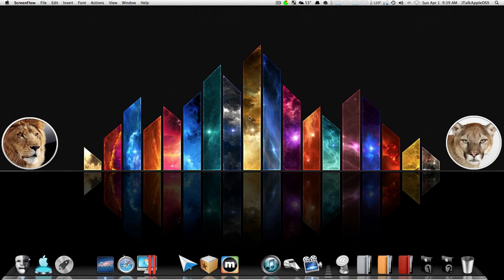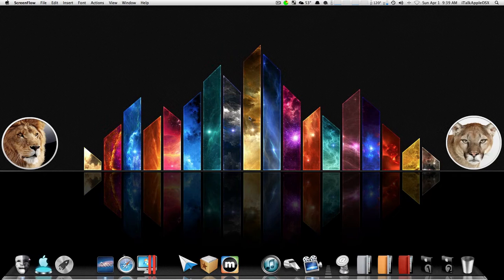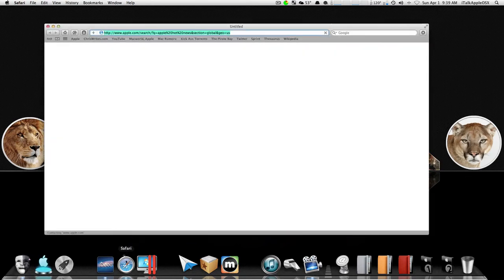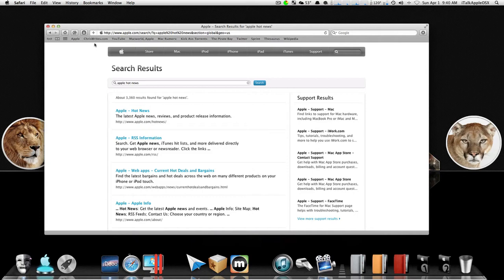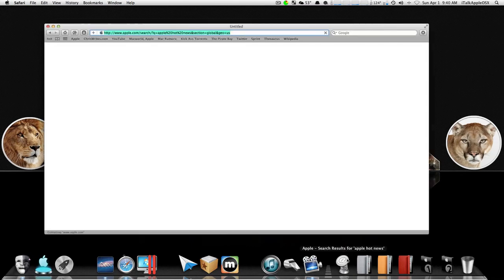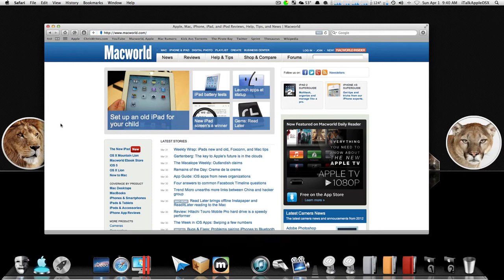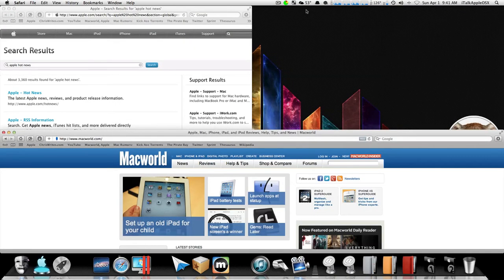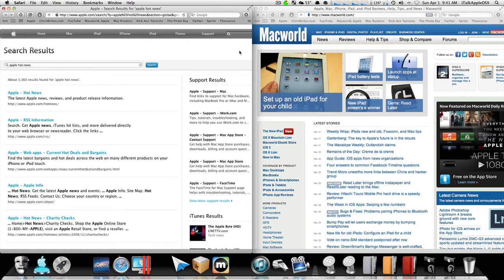How To Add Bookmarks And Open Web Page's From Your Dock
Let's Learn How To Add Bookmarks And Open Web Page's From Your Dock